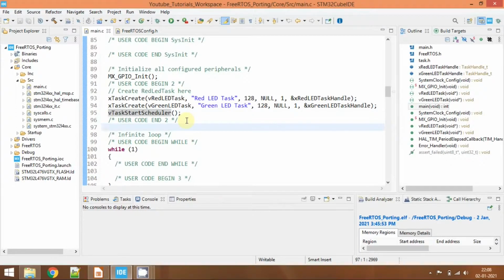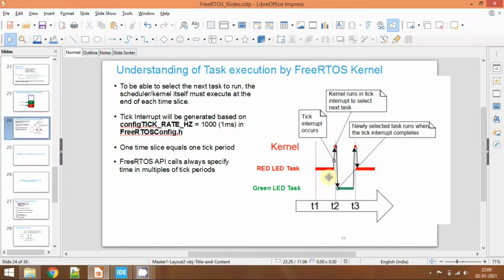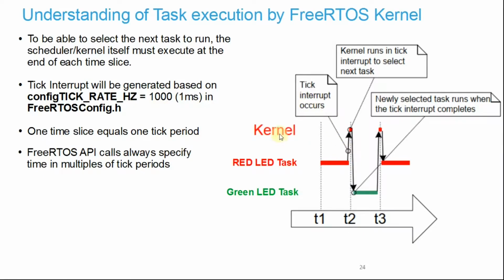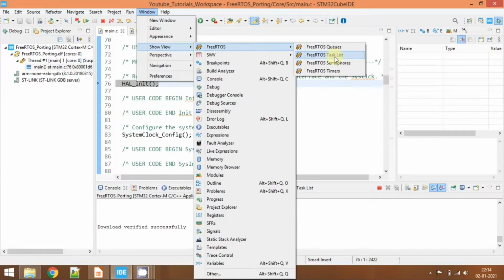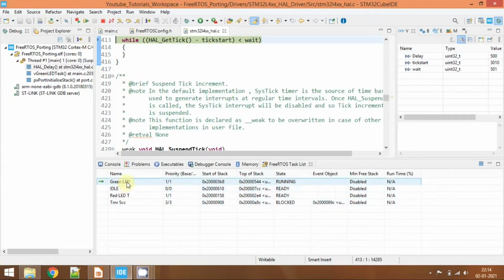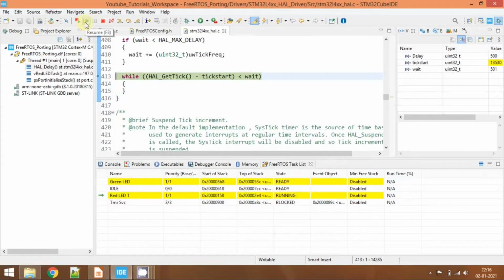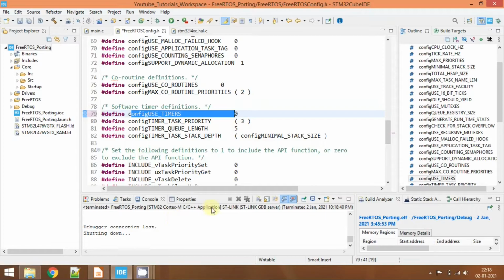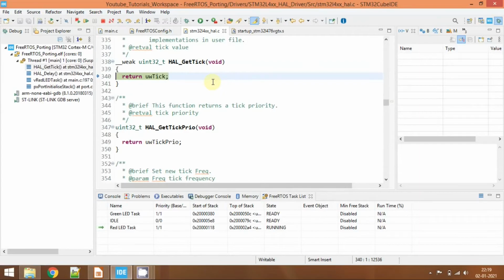06 FreeRTOS Tutorials: Understanding of Task execution in FREERTOS & Debugging using STM32CUBEIDE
This tutorial gives an overview of
1. Understanding of task execution in freeRTOS kernel
2. How "IDLE" task is created in freeRTOS
3. Debugging the issues during the compilation